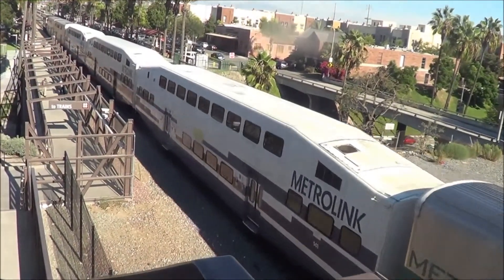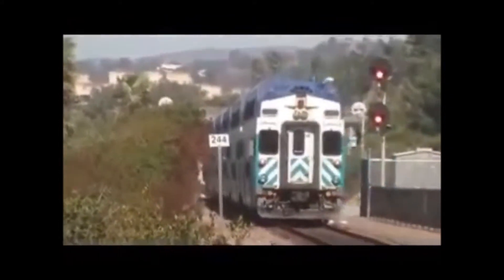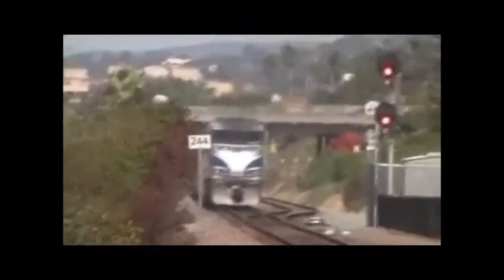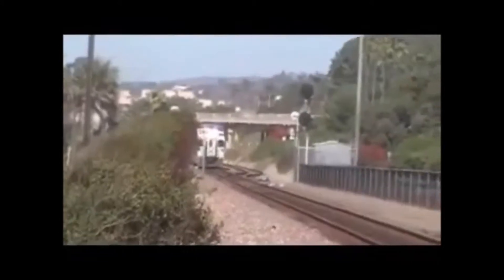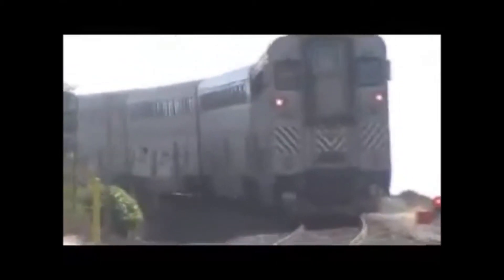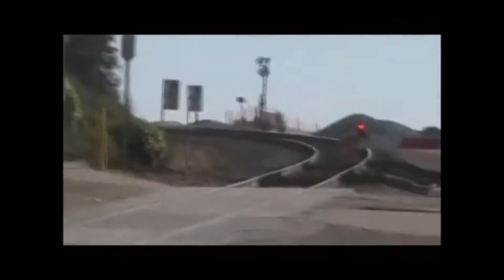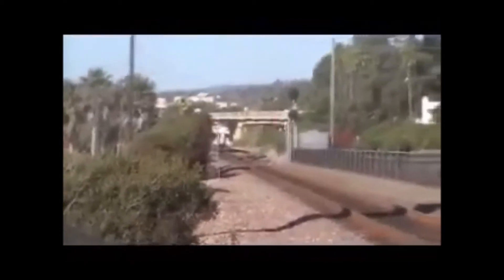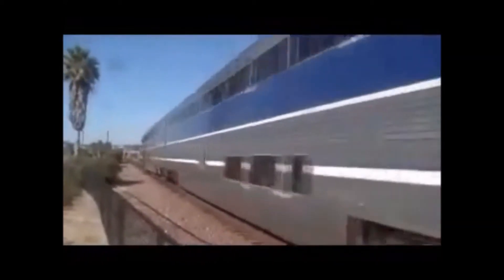Railfanning Del Mar: Beautiful day for Amtrak & Coaster action 9/25/11